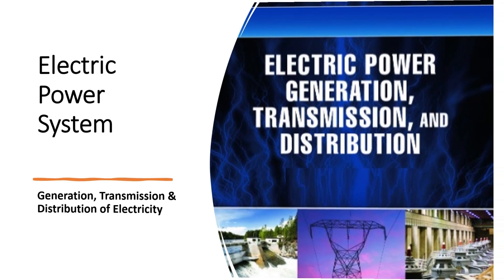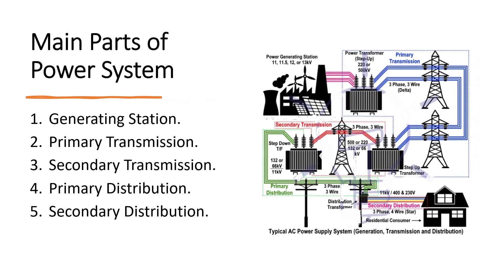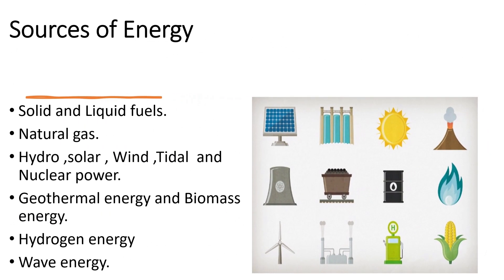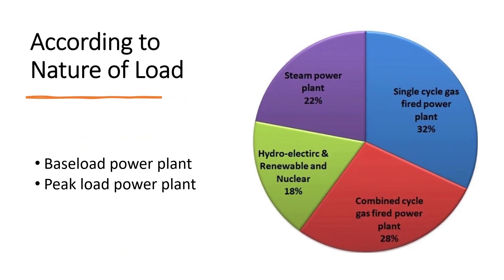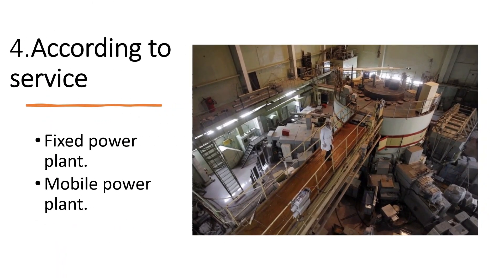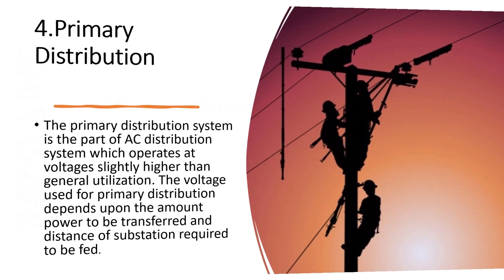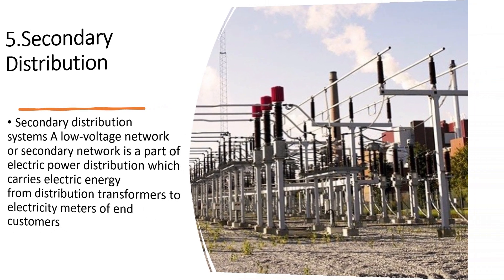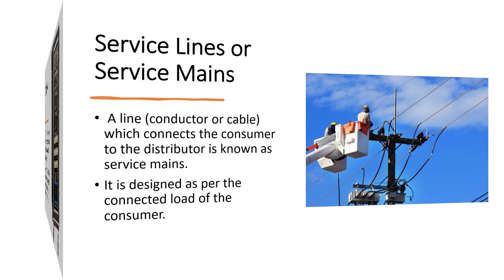Introduction of Electrical Power system# Generation, Transmission and Distribution power system.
Introduction of basics of Electrical Power System.